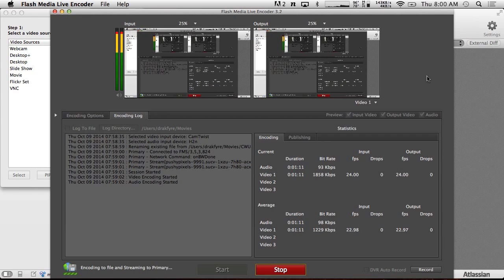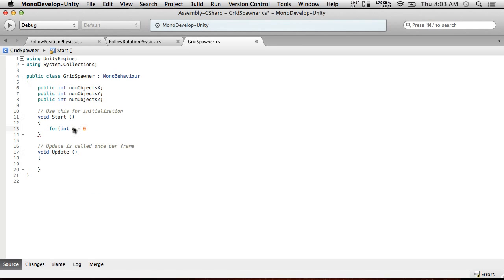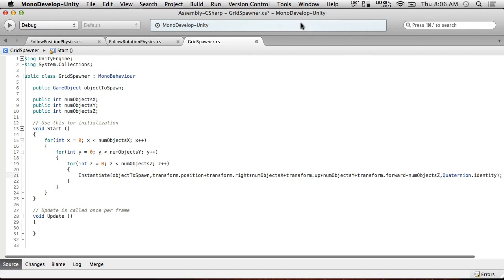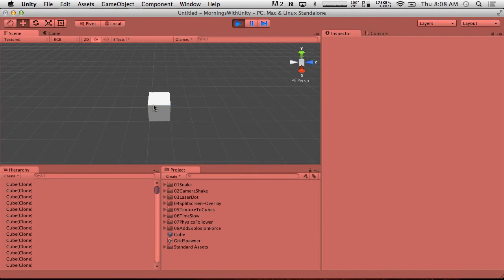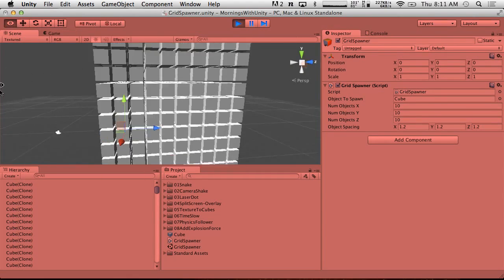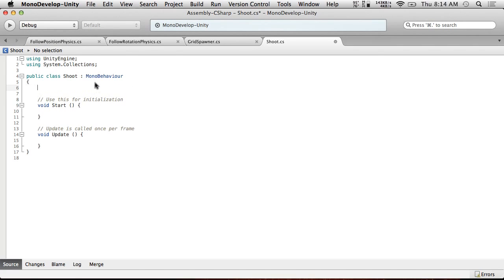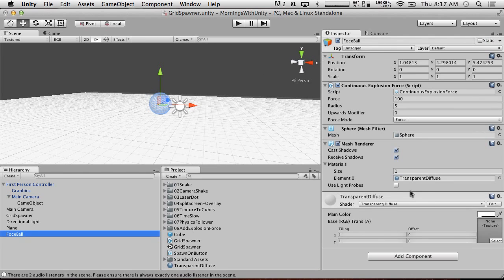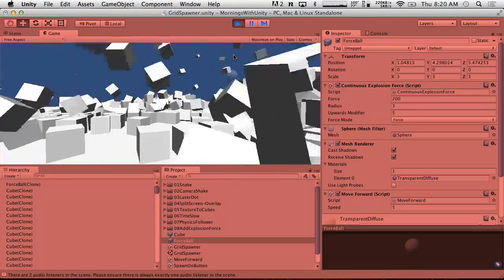Breakfast With Unity: GridSpawner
CLICK SHOW MORE FOR FILES AND INFO! We build a script for spawning objects in a grid, and play with it!